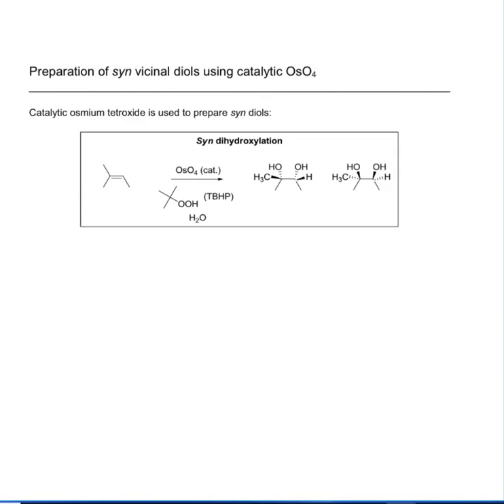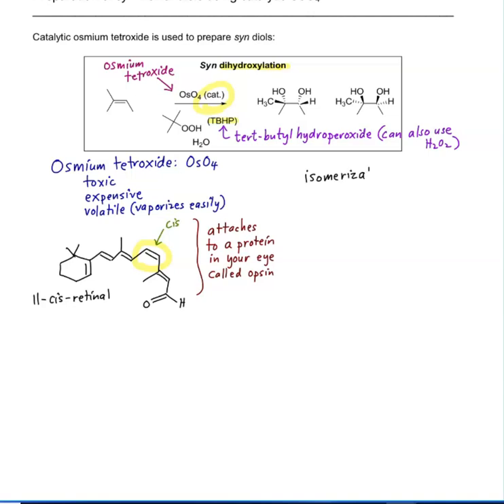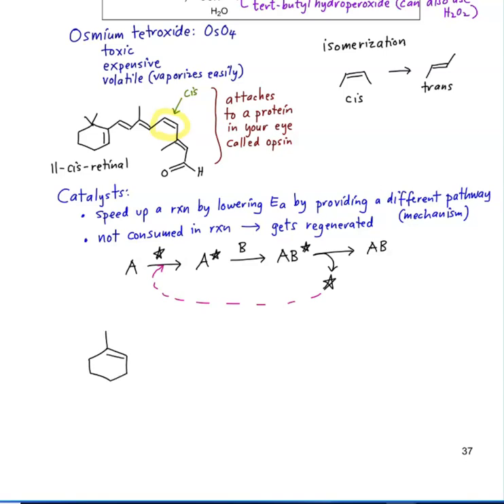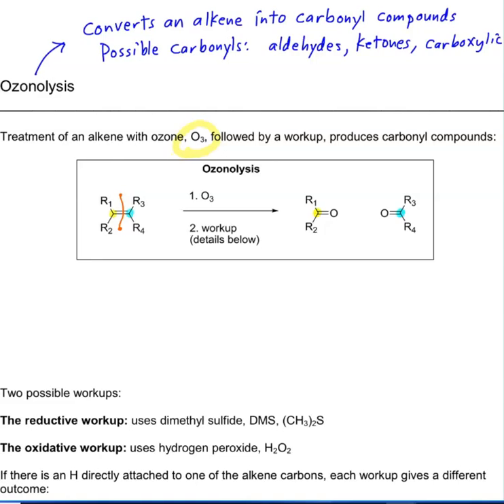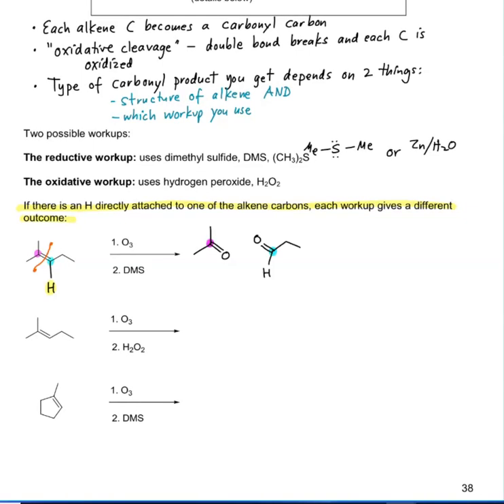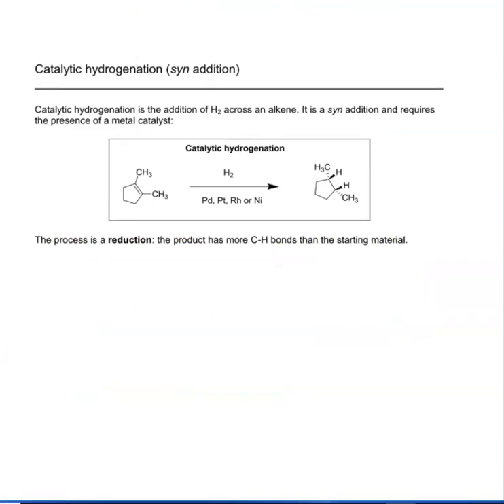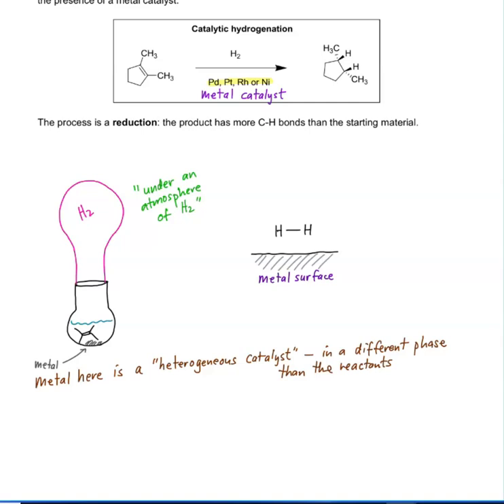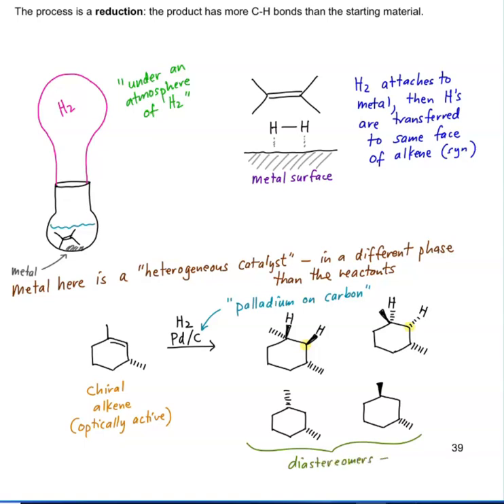Set 6 Video 12